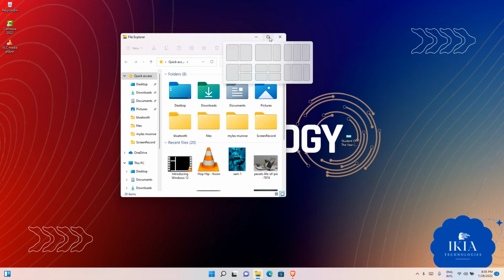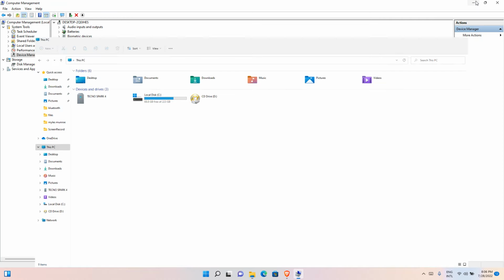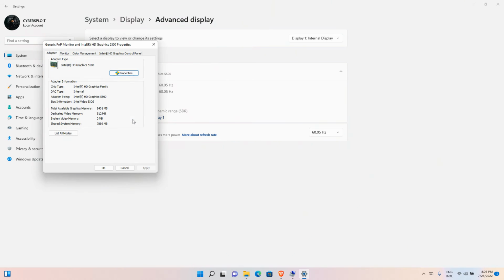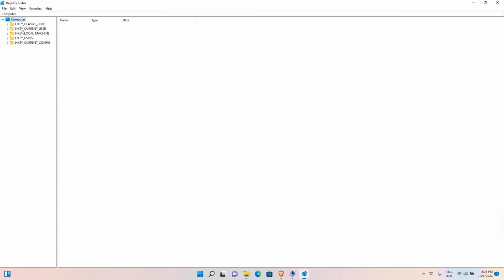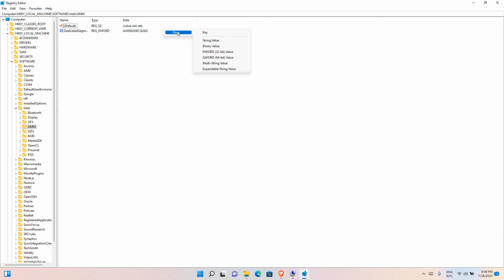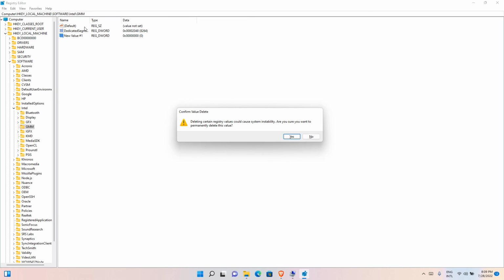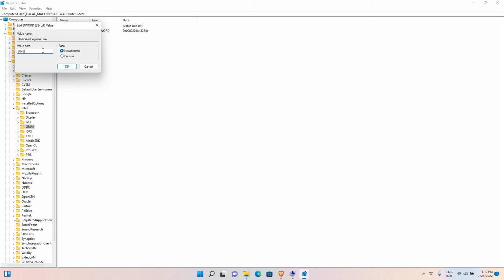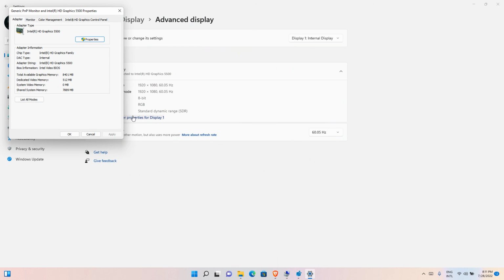How to Increase VIDEO RAM GRAPHICS Without Any Software | BOOST FPS | INCREASE PC PERFORMANCE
The best way how to increase VRAM or Increase Video Ram. Increase FPS.
Learn how to increase dedicated video memory or how to increase VRAM windows 10. This tutorial will boost the fps game and there will be more fps.
Get better fps and increase game performance booster windows 10 fps boost. Boost gaming pc

RAM   Value
2 GB   256
4 GB   512
8 GB   1024
16 GB  2048
Go to Regedit-HKeyLocalMachine-Softwares-Intel- Create GMM Under Intel- right click at the right side and Select Dword 32 Bit - Type DedicatedSegmentSize and then again right click and give value according to the RAM you have or just multiply by 128 with the ram you have.